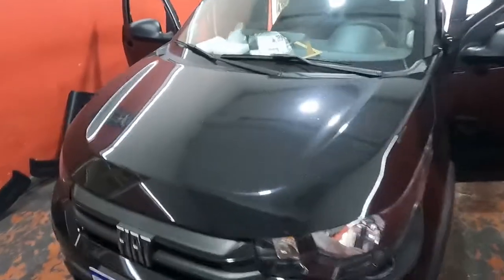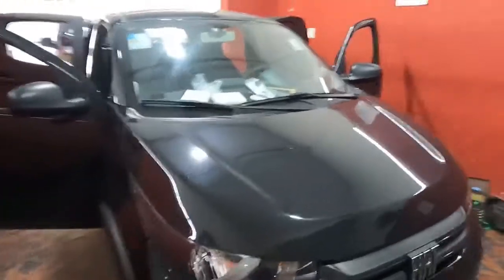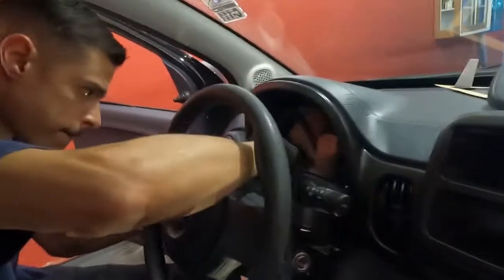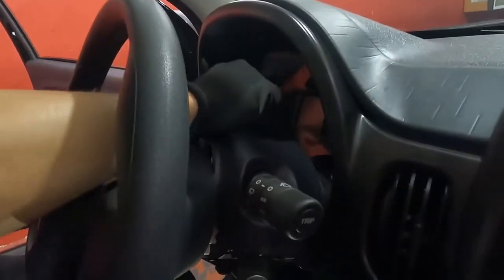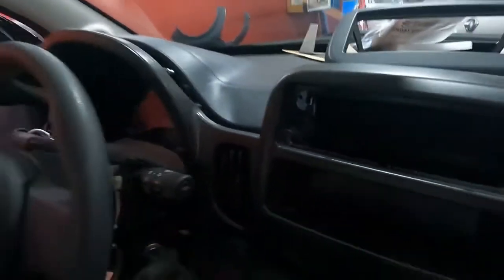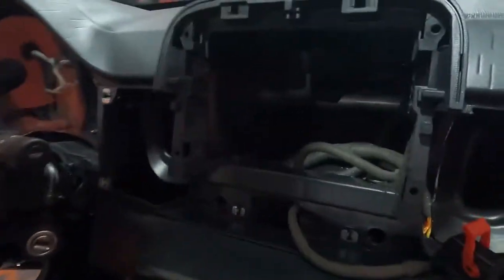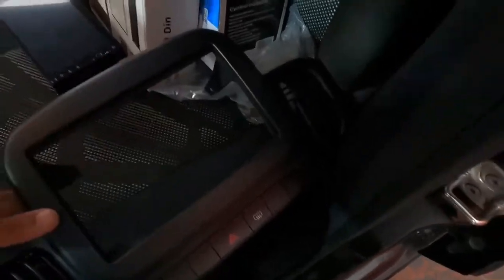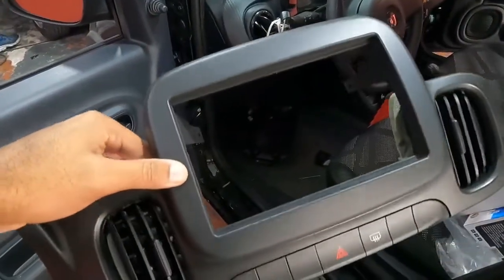APRENDA A INSTALAR MULTIMÍDIA NO SEU FIAT MOBI EM CASA!!! | AMANTE DOS BAIXOS